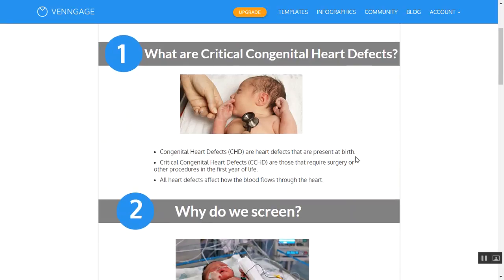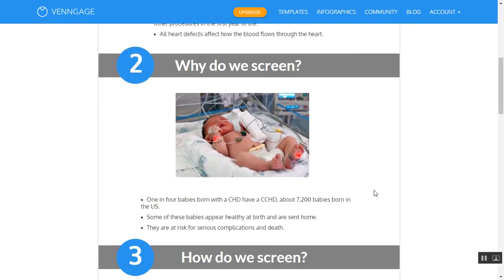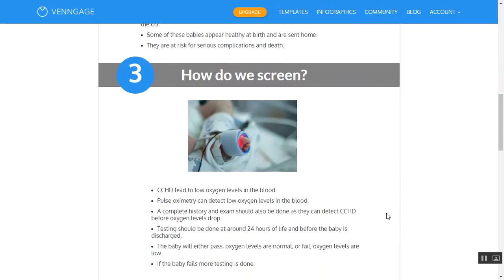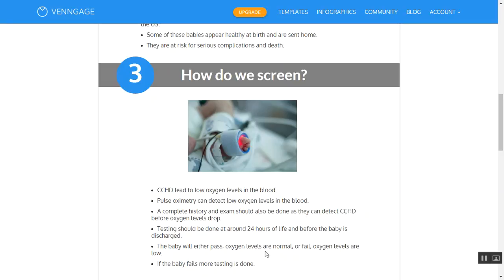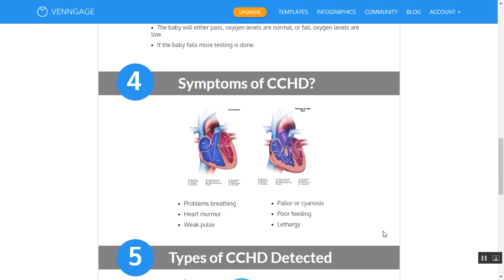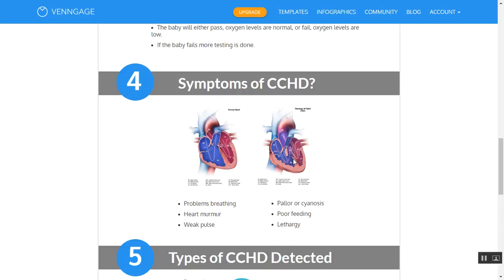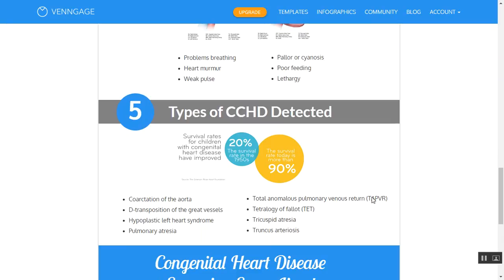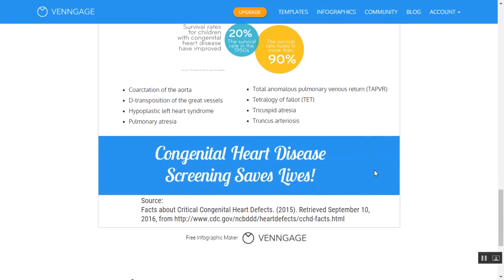Congential Heart Disease Screening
Week 1 Technology Challenge - making an infographic on CCHD Screening and instruction.